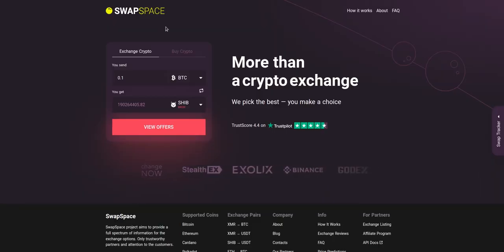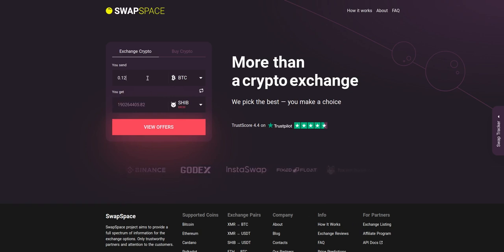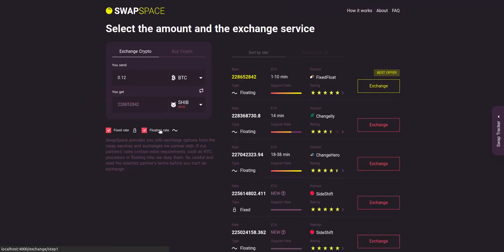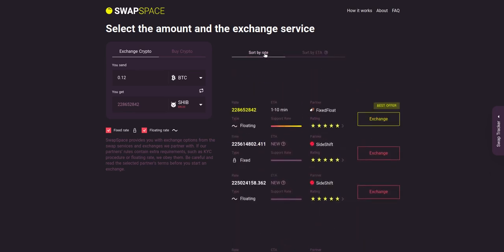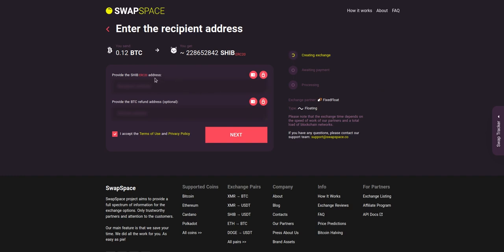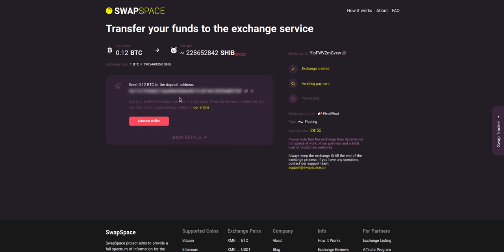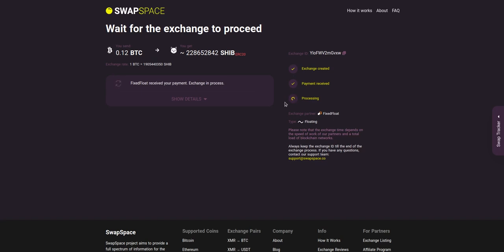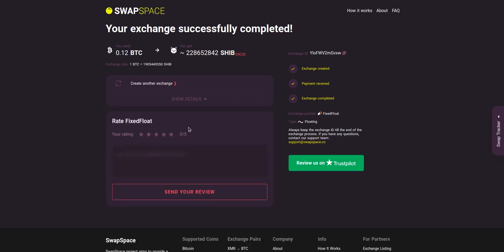How to Exchange Bitcoin to Shiba Inu: BTC — SHIB Swap Guide | SwapSpace — Crypto Exchange Aggregator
In this tutorial, we’ll show you how to convert BTC to Shiba Inu on SwapSpace. It’s easy and doesn’t even require registration or passing a KYC — if you have a cryptocurrency wallet, you’re all set! Just follow the four simple steps in the video to swap Bitcoin to SHIB.

SwapSpace is an anonymous instant cryptocurrency exchange aggregator that provides offers for exchanging cryptocurrencies at the best rates. Swap 1500+ coins, including BTC to SHIB, buy crypto with fiat, read cryptocurrency exchange reviews for our partners, and get info on your favorite coins and crypto price predictions — all in one place!